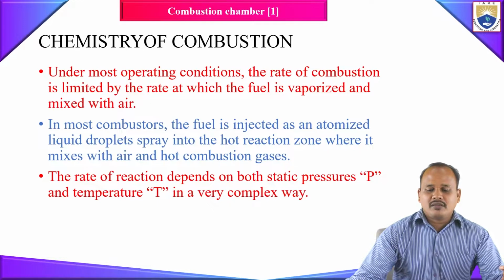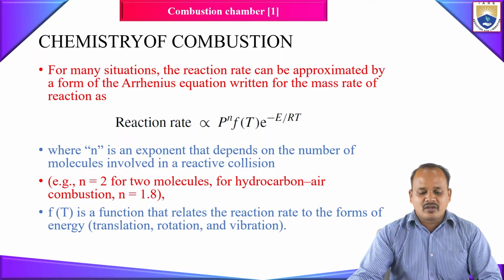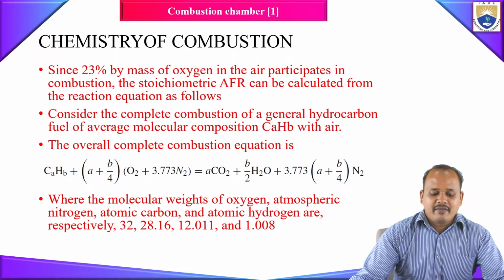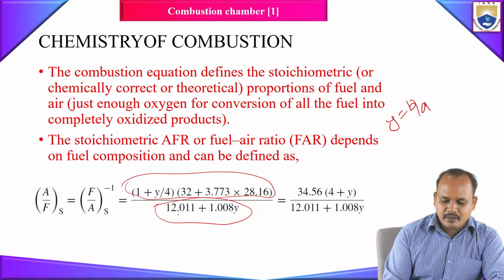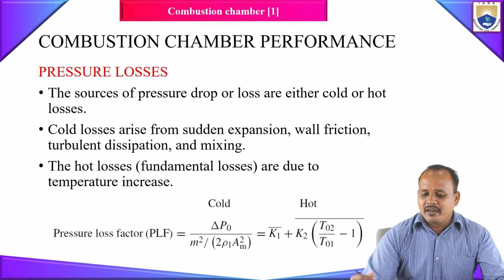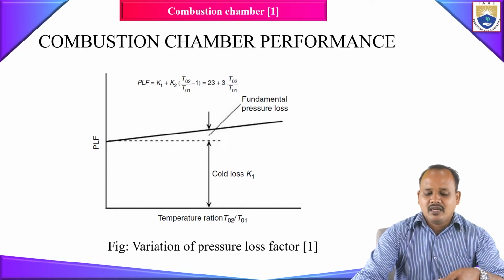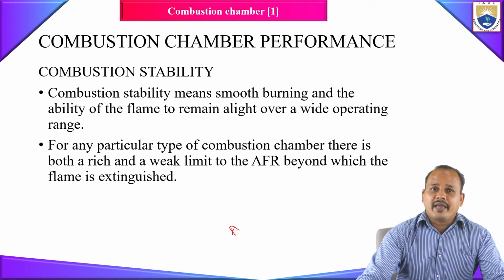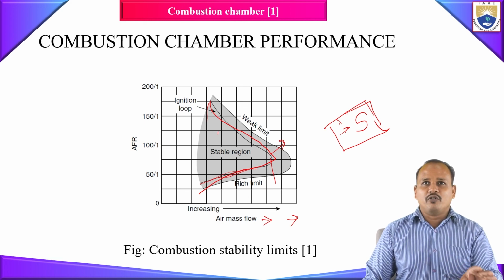Chemistry of Combustion and Combustion Chamber Performance by Dr. Maruthupandiyan K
Chemistry of Combustion and Combustion Chamber Performance by Dr. Maruthupandiyan K | IARE

Telangana, India.